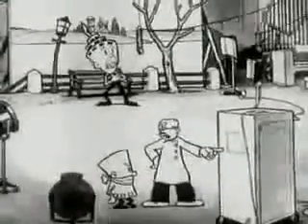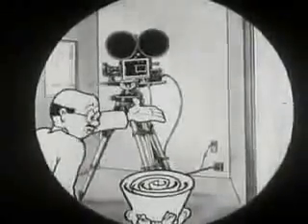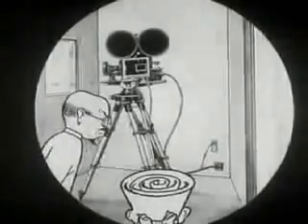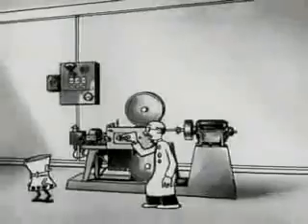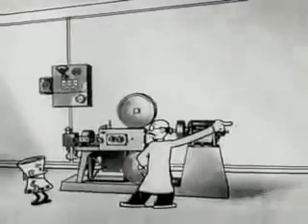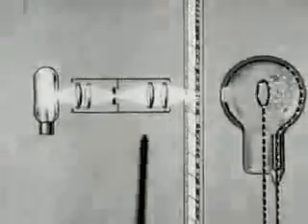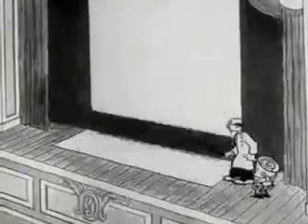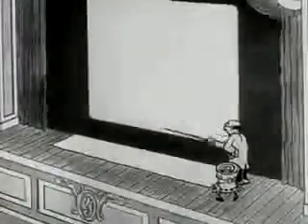Finding His Voice _1929_Max Fleischer _Cartoon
In this interesting, funny, and educational cartoon. We meet 2 Stars, "Mutie" and "Talkie ",which are 2 rolls of film."Mutie" wants to know how "Talkie" got his voice from Dr.Western (Western Electric).So they go to Dr.Western and he explains how to apply optical soundtrack to film works. It originally had vitaphone soundtracks.
 We would like to give a special thanks to Bikerpropaganda for bringing this cartoon to our attention.
 Public Domain Cartoon